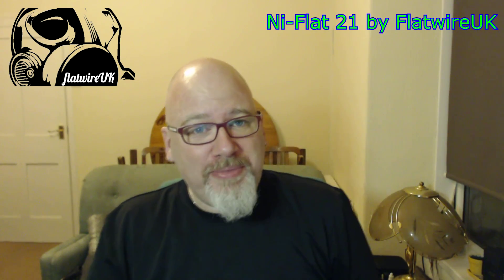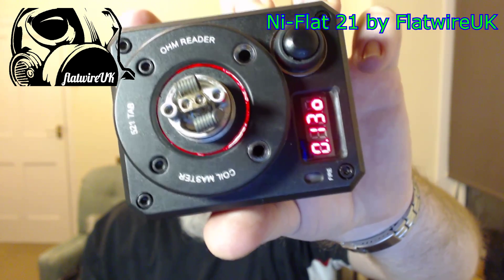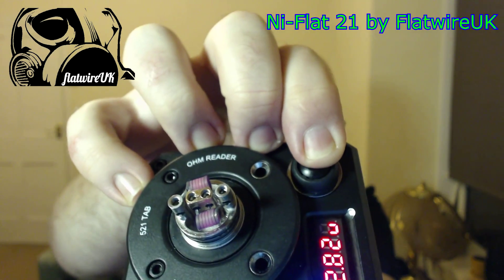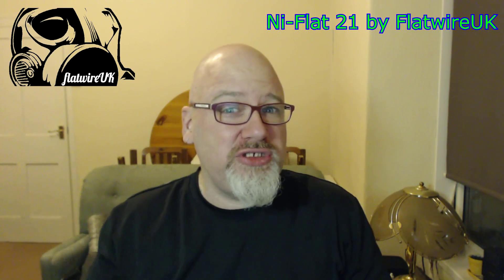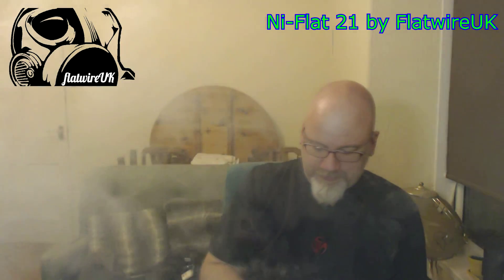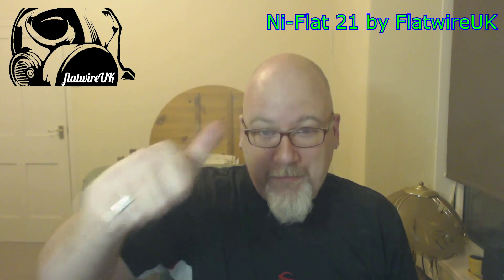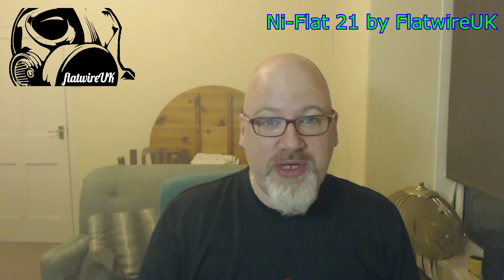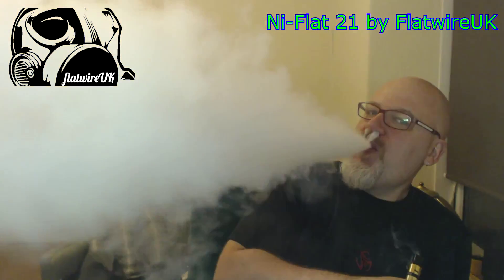Ni-Flat 21 0.1ohm build 1st test of this new wire from FlatwireUK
Ni-Flat 21 is a NiChrome80 flat wire.
Please remember battery safety when building low sub ohm builds.
Ohms Law is paramount!!